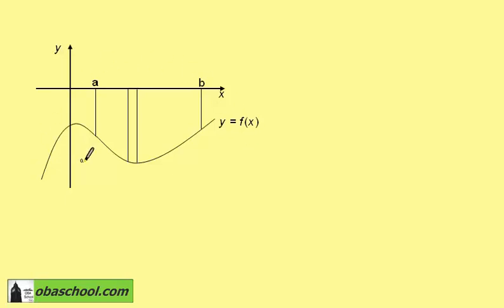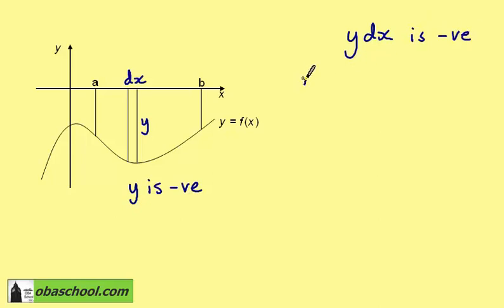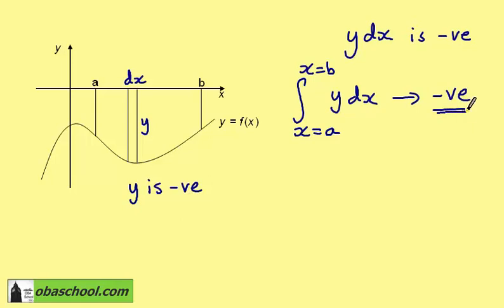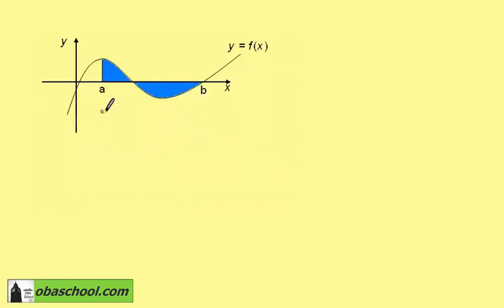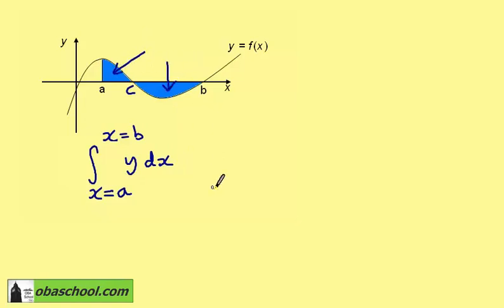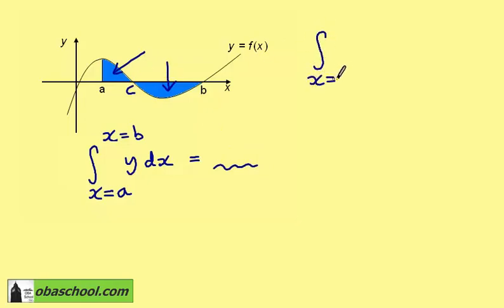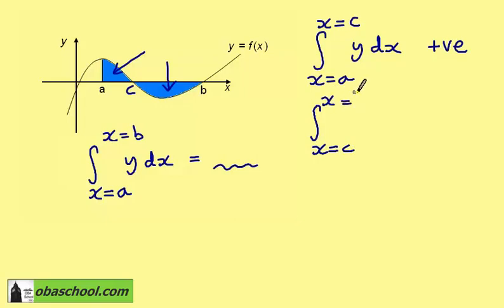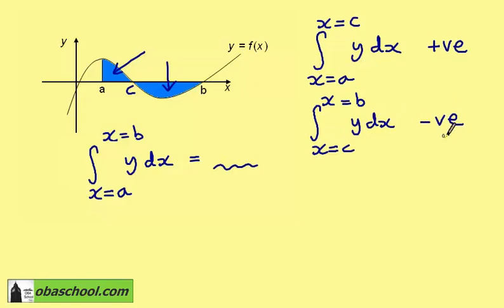Integration – 1.38 Areas under the X-axis - Introduction